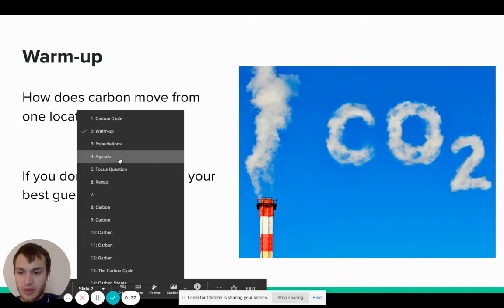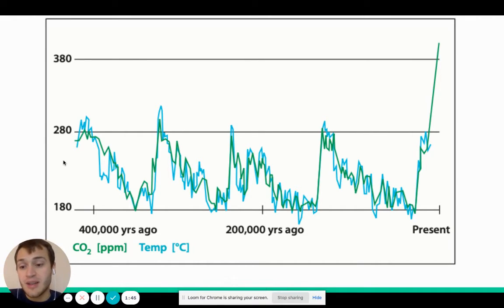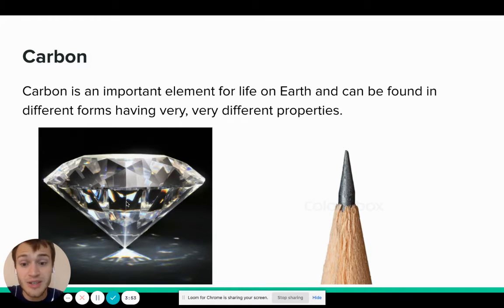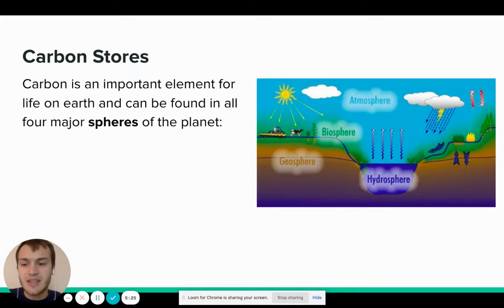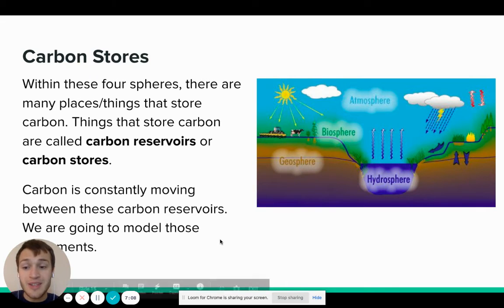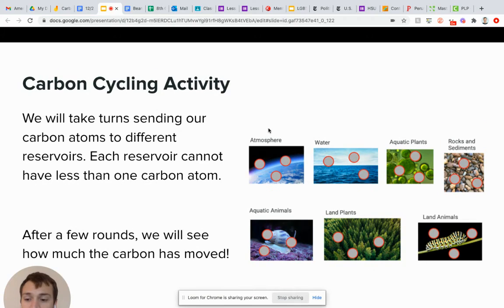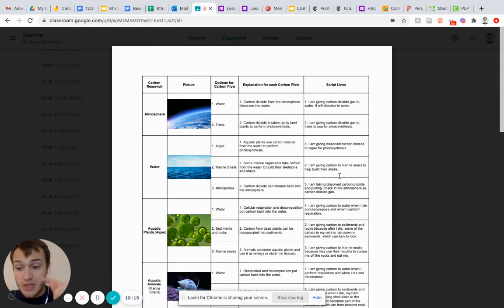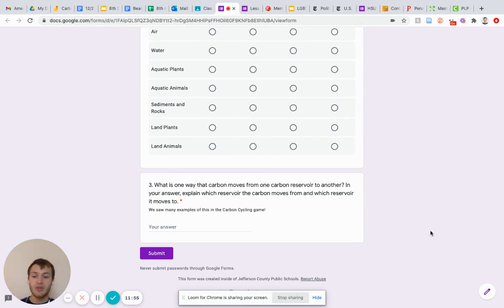8th Science, Lesson 26: Carbon Cycle Part 1